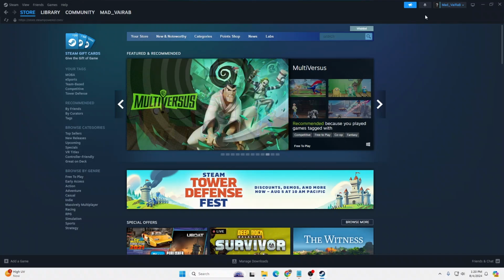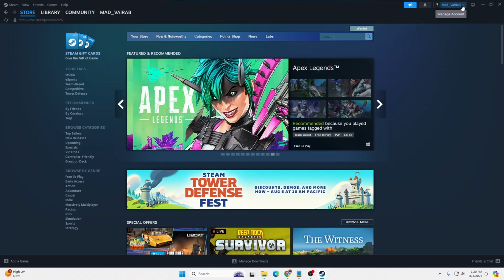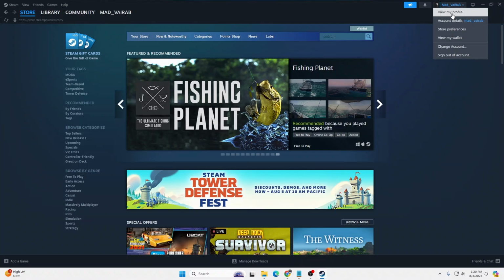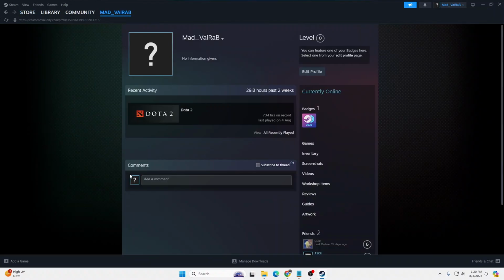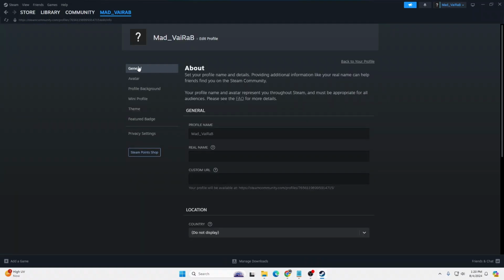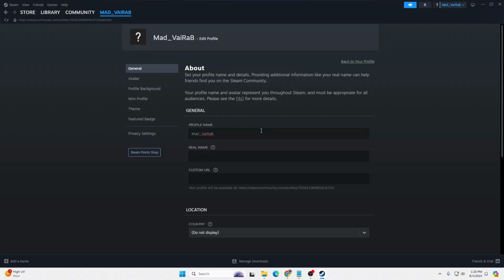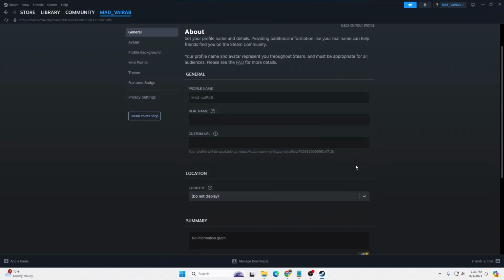How to Change Steam Account Name 2024?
How to Change Steam Account Name 2024? | TutorialGuru

Looking to update your Steam account name in 2024? Follow this step-by-step guide from TutorialGuru to learn how to change your Steam username quickly and easily.